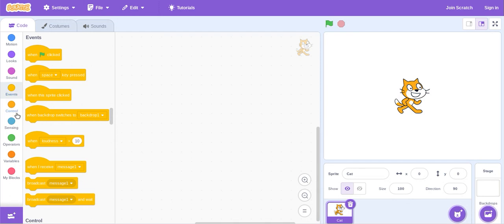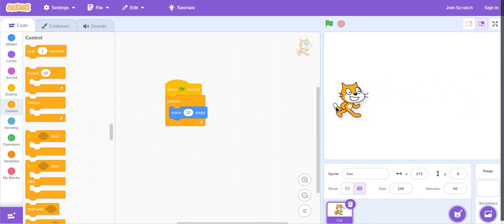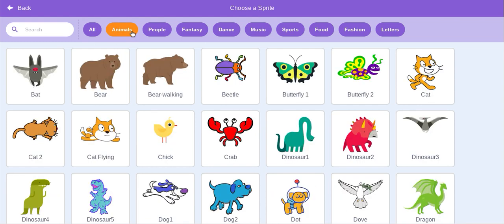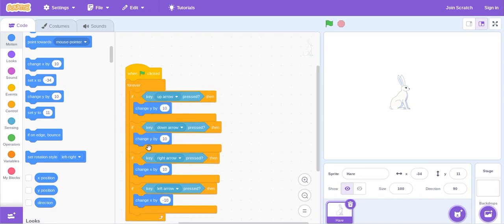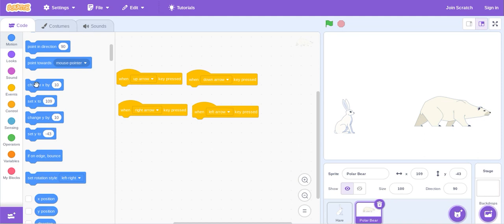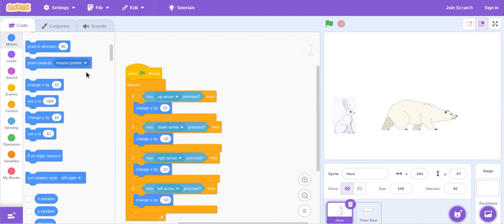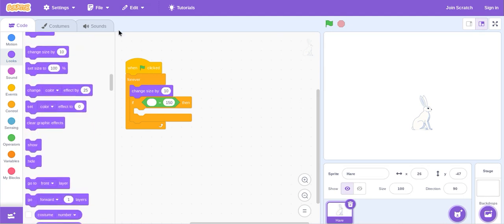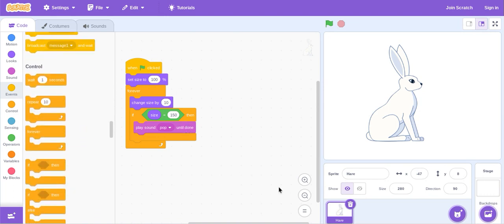Scratch Tutorials Part-19 Controls-3 Repetition(Loops)_fawwazhassan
Link for Scratch Hope you guys enjoy the videos.